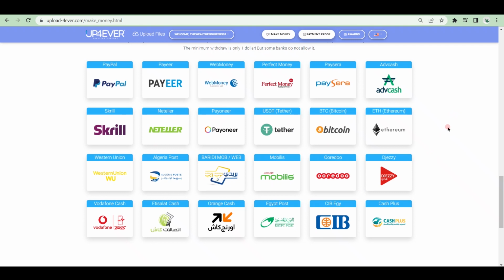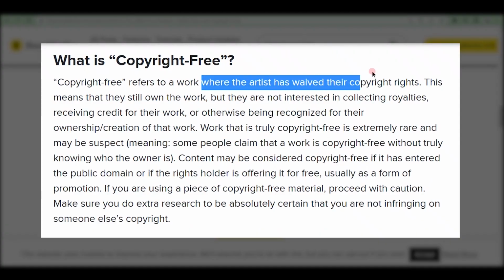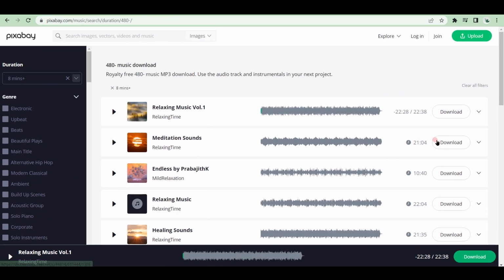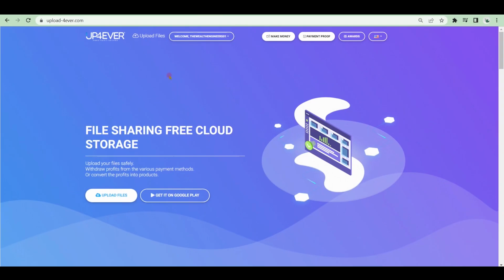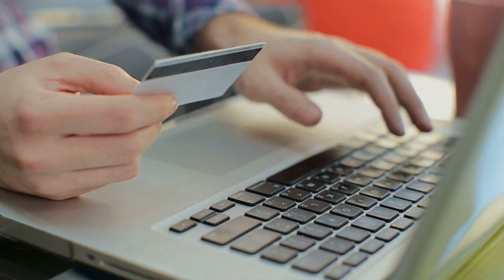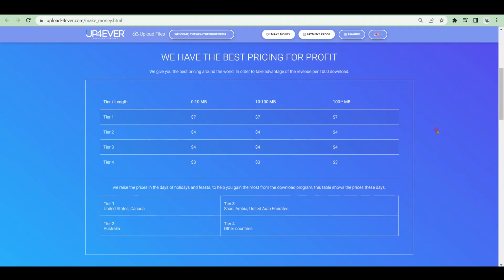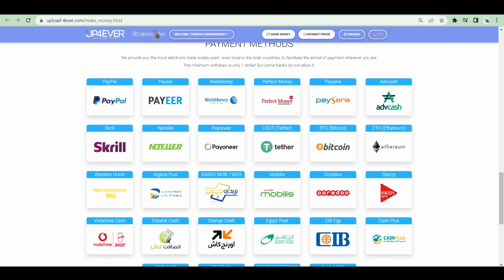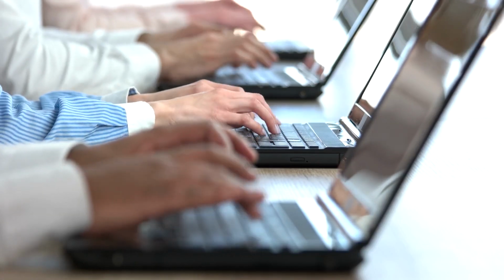Get Paid Up to $900 by Listening to Music! (Free Legit Website) | Make Money Online (2024)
In this video, we'll discuss how you may earn up to $900 simply by listening to music! This may be done from the comfort of your own home and requires no special expertise. You only need an internet connection and perhaps some headphones!

And best of all, you can withdraw straight into your PayPal, or Payeer, Skrill, Bitcoin, Ethereum wallet and so much more!
ABOUT US: We show people how to make money online all from the comforts of their own home. We show different working methods in which you can earn online, always seeking to find more ways to earn money. We provide up-to-date tips and tricks to earn money.